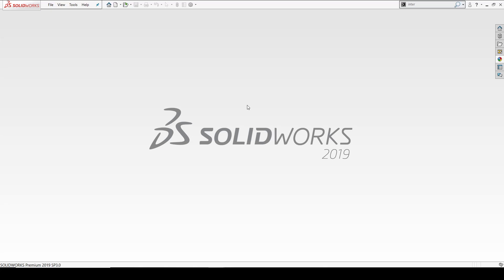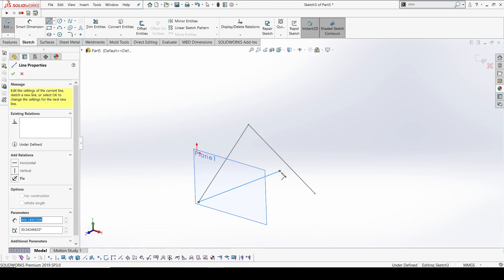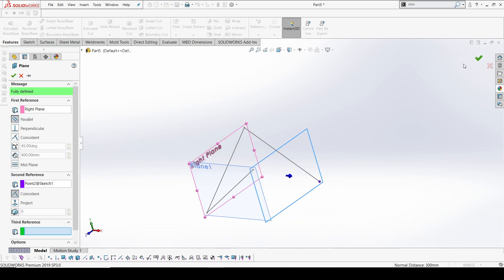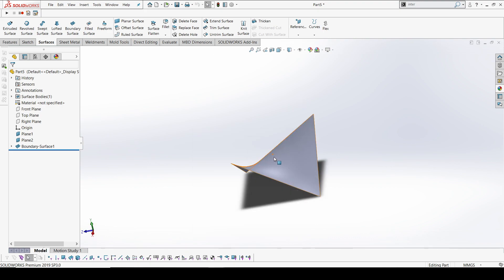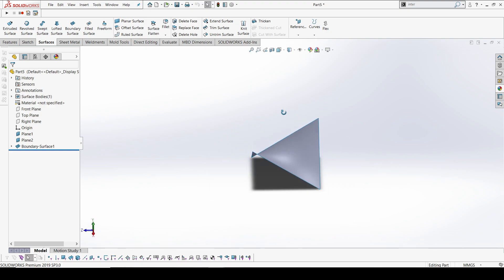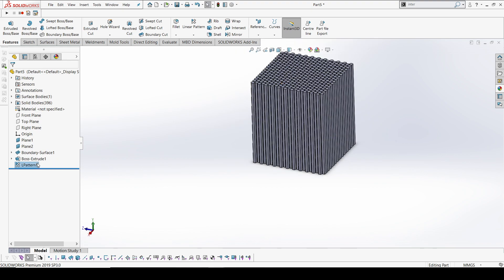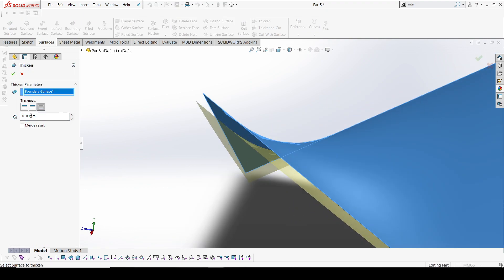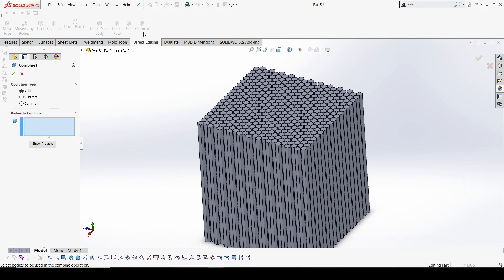Solid works - Furniture Design | Surface design | Learn Surface techniques | EP08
Solid works Surface design with help of surface features